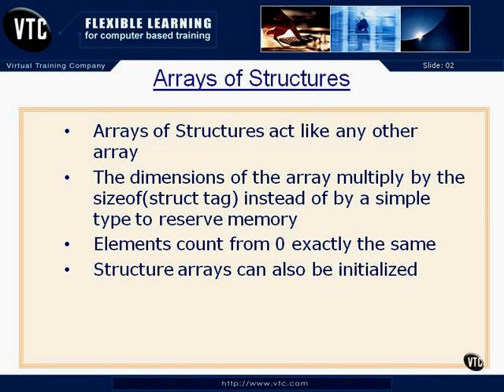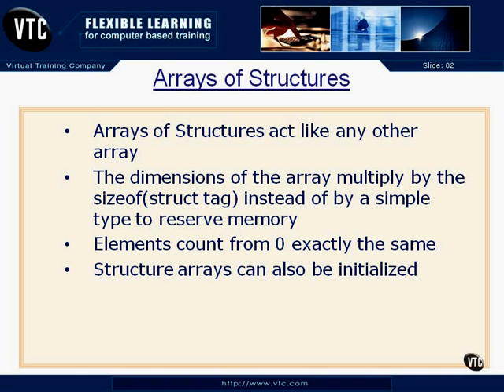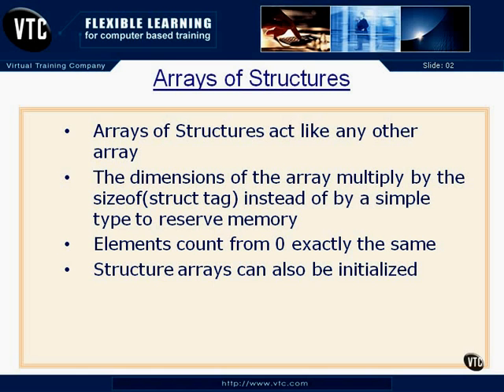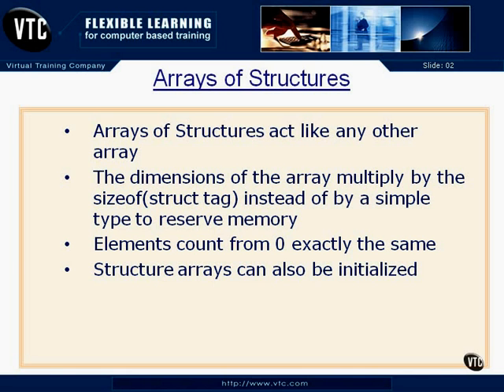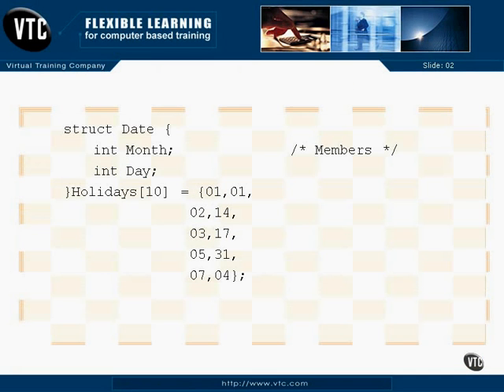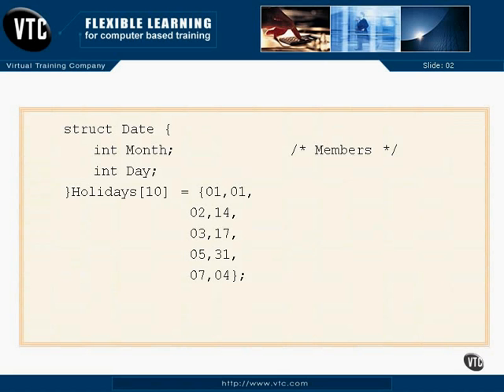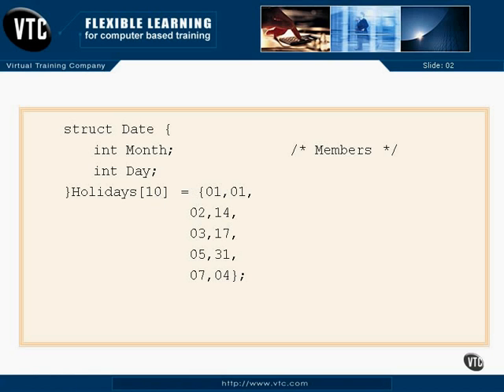Arrays of Structures 7.5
07.Structures